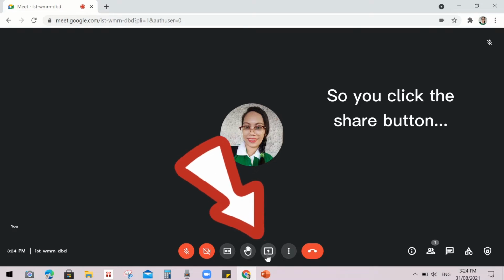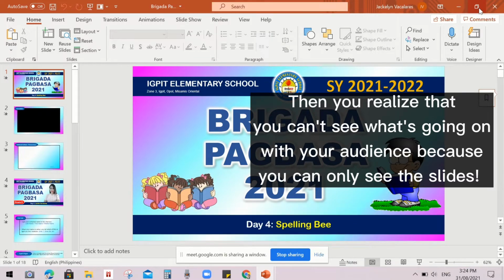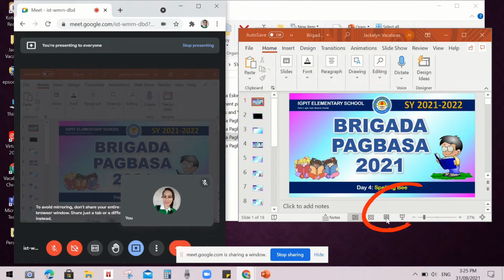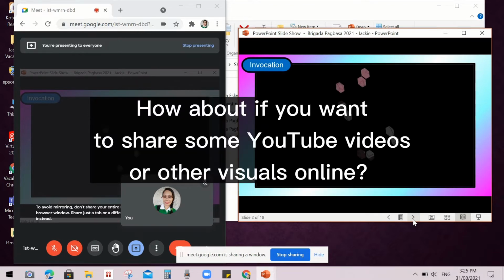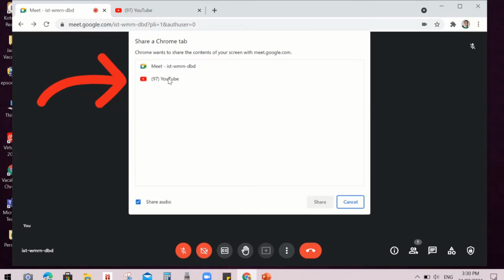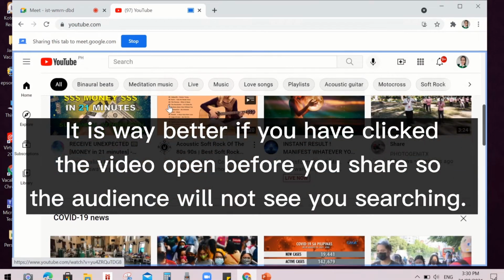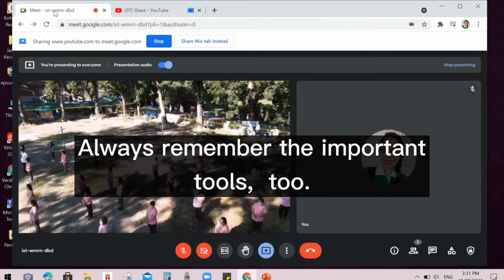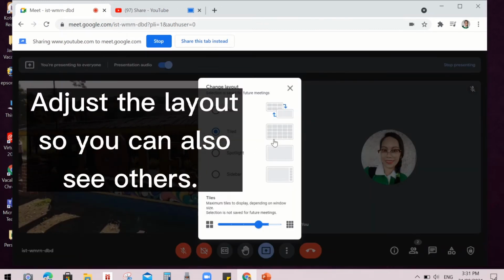How do I present videos and slides in Google Meet | Tutorial | Jackie Vacalares | VClass TV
Present slides and videos in Google Meet at ease. Here's what I do when I have to present during a virtual meeting. I also share how I use the readingviewbutton so I can also monitor what's going on with the audience.